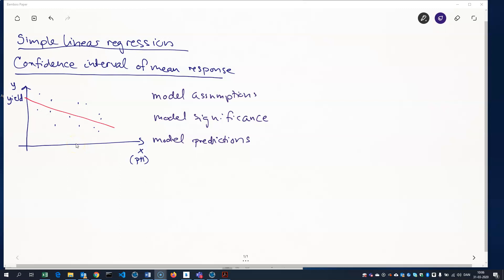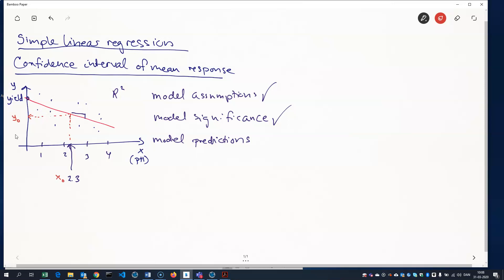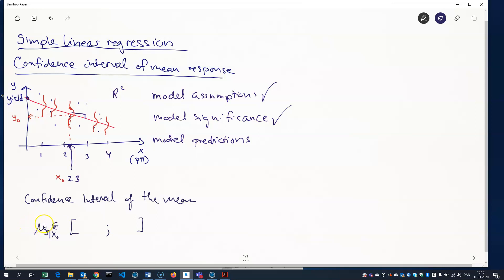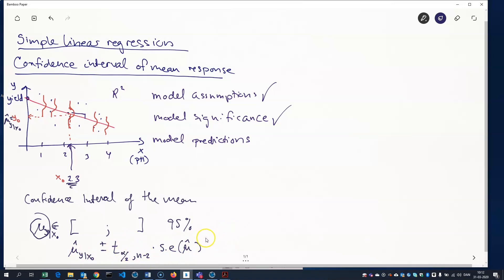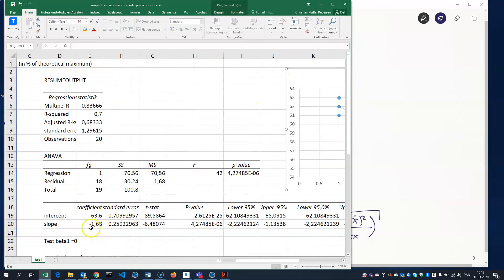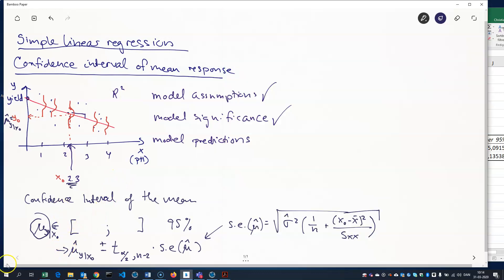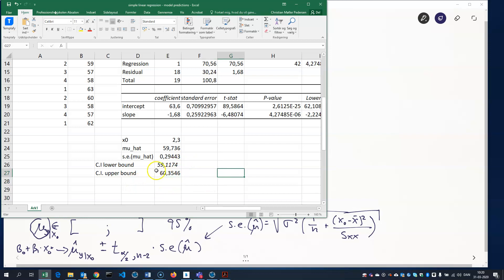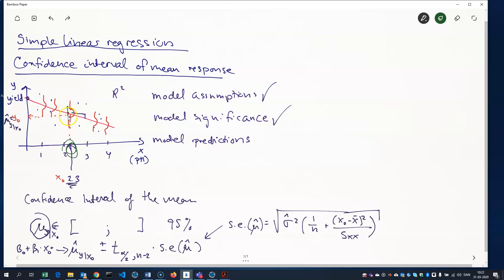simple linear regression confidence interval of mean response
We compute a confidence interval for the mean response (yield) at a given value of the regressor (pH)